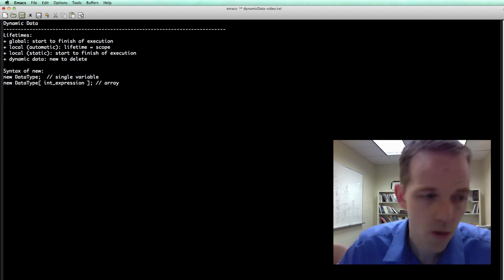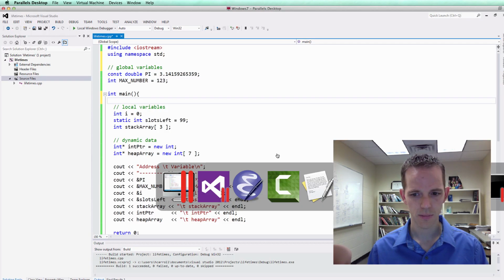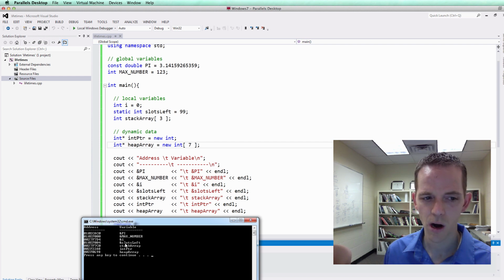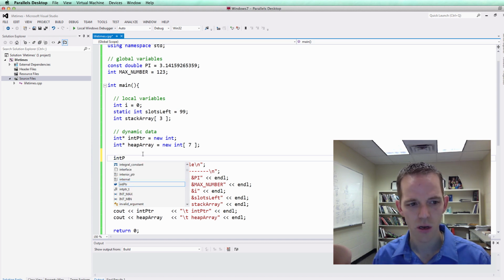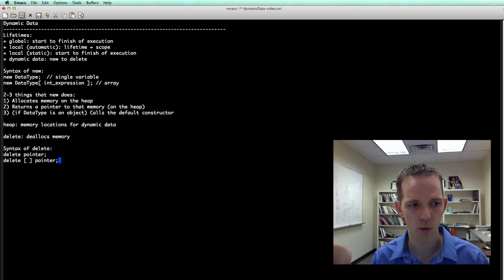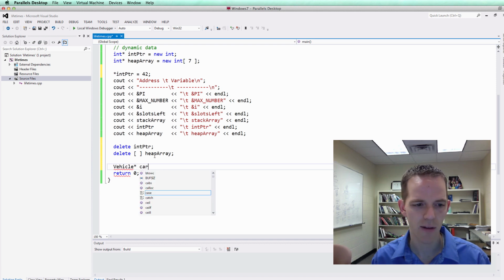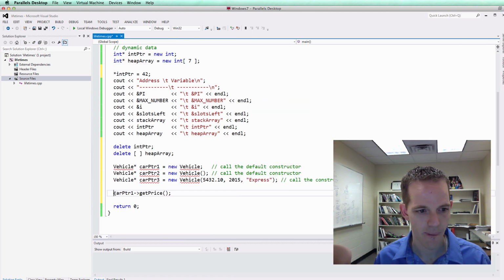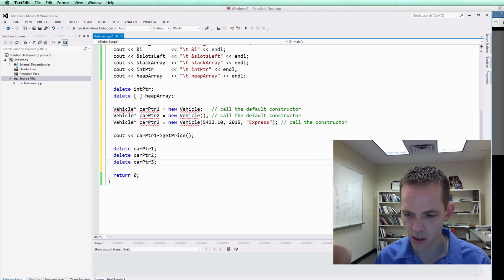Dynamic Data I